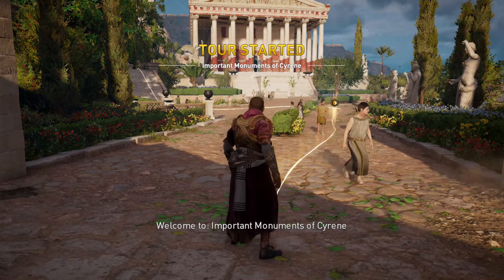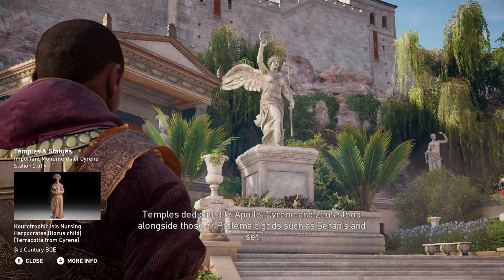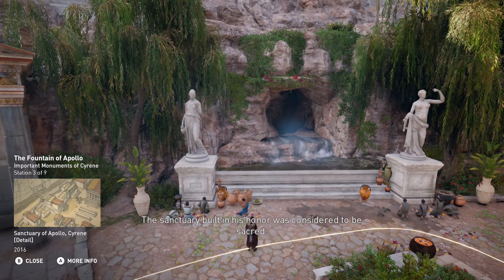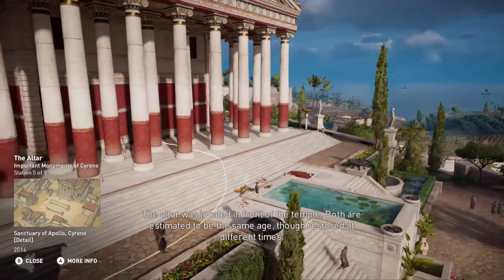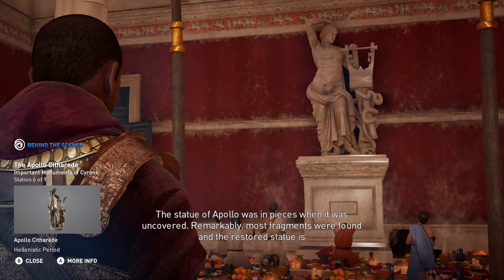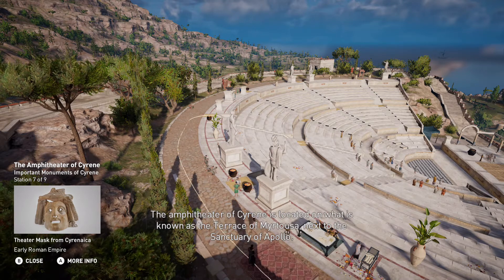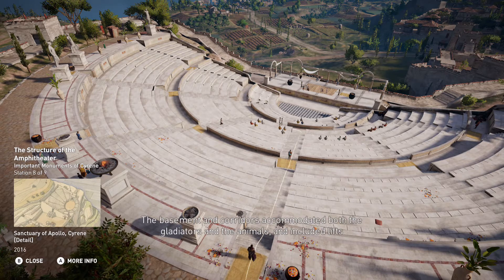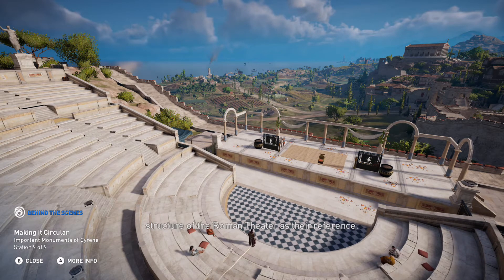Assassin's Creed Origins - Discovery Tour - Important Monuments of Cyrene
Important Monuments of Cyrene
Learn about the Sanctuary of Apollo and the Amphitheater of Cyrene.
Number of Stations - 9
Region - Kyrenaika